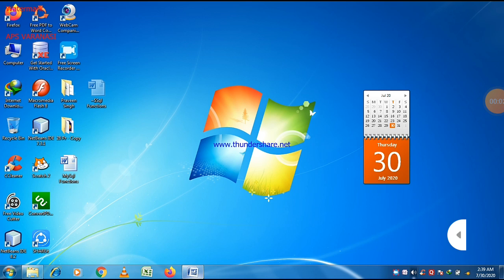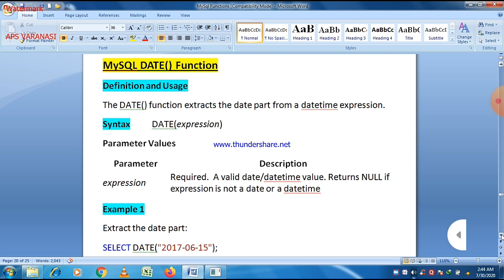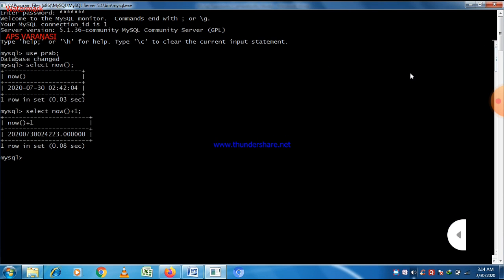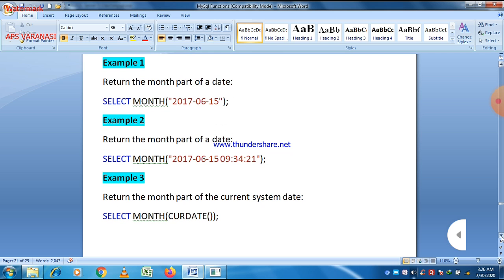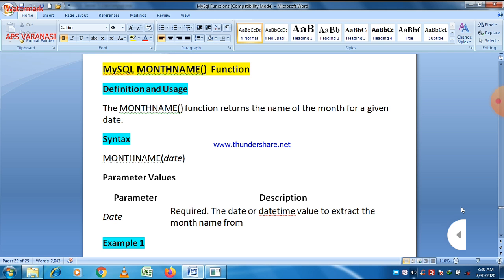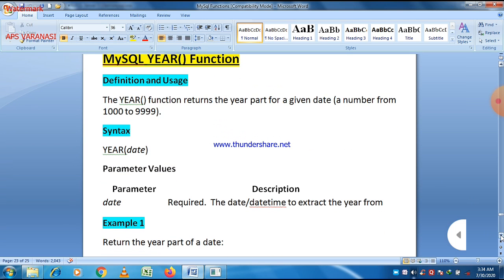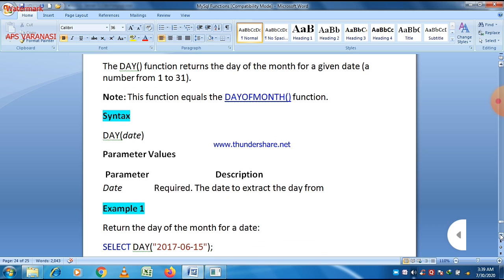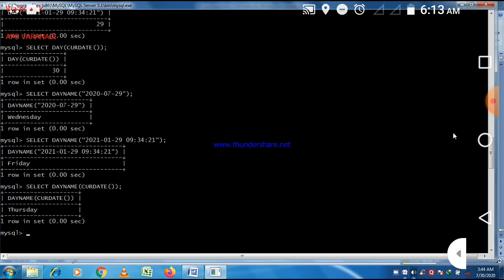Class XII Informatics Practices 31 07 2020 By Mr Praveen Singh Ch - SQL Functions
Ch - SQL Functions ( Date Functions)